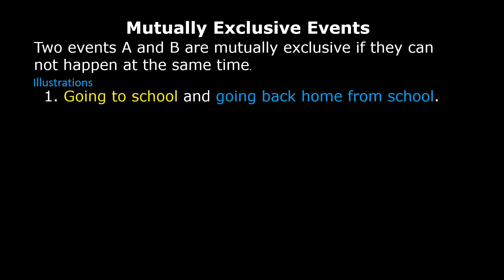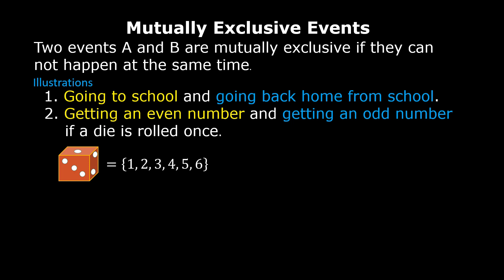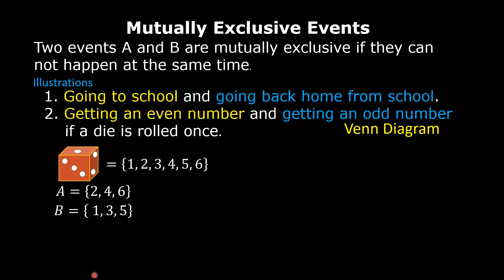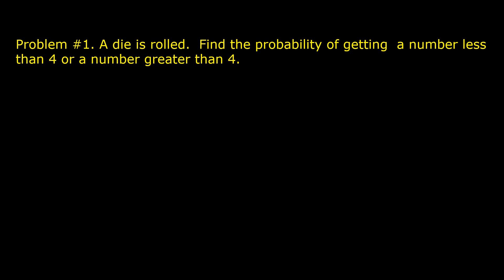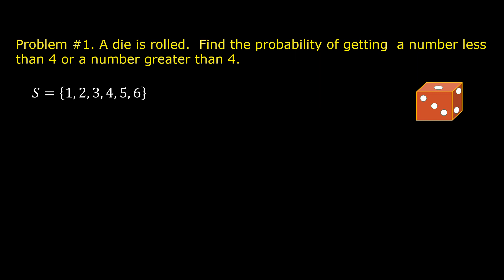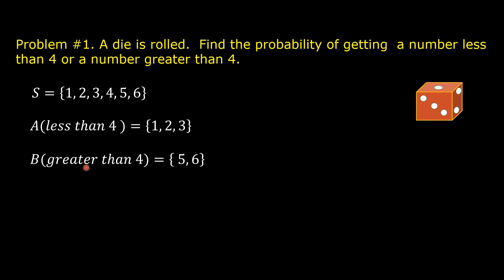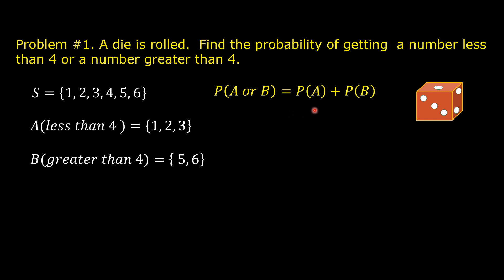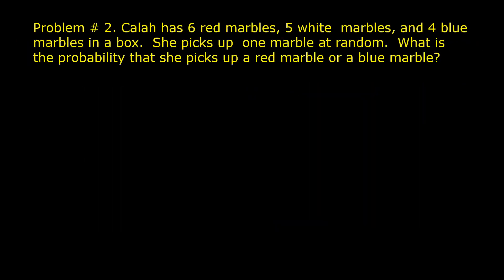Probability of Mutually Exclusive Events | Math Video Central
This video shows how to find the probability of mutually exclusive events.